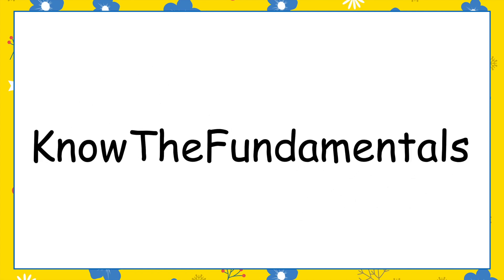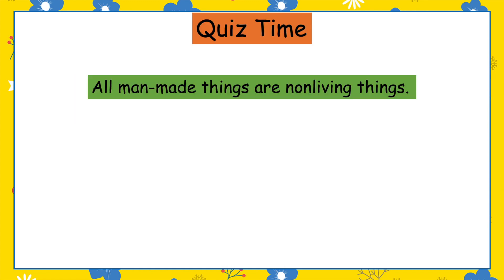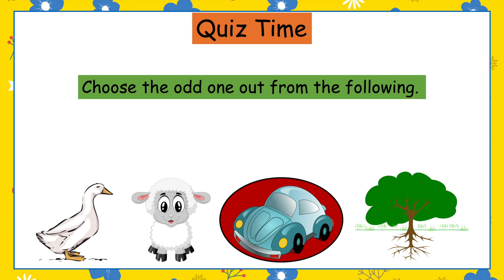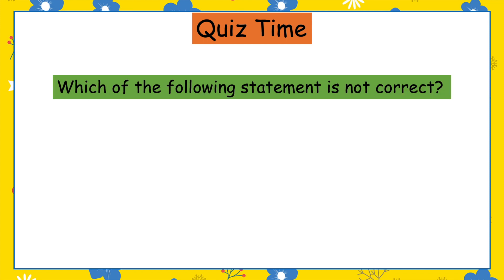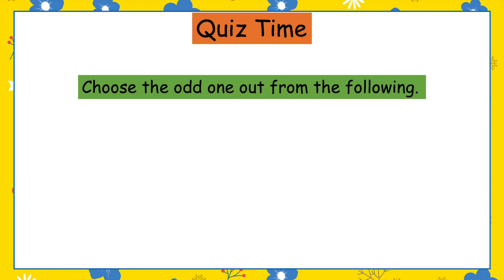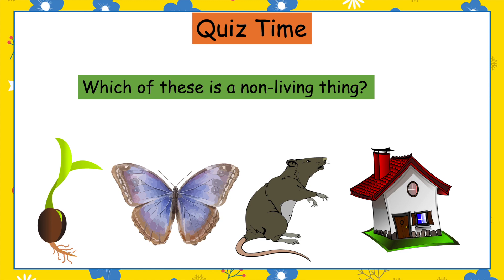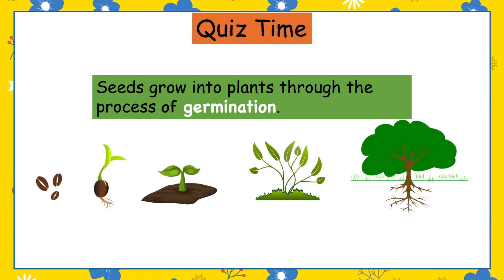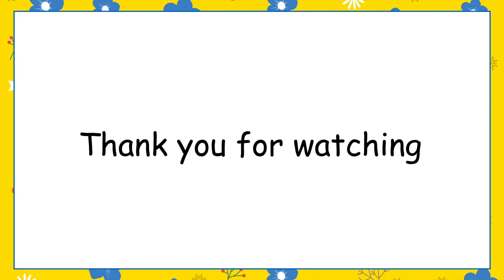Quiz living and nonliving things | Olympiad questions for class 1 science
Quiz living and nonliving things | Olympiad questions for class 1 class 2
 Man-made things and natural things are covered in this video.